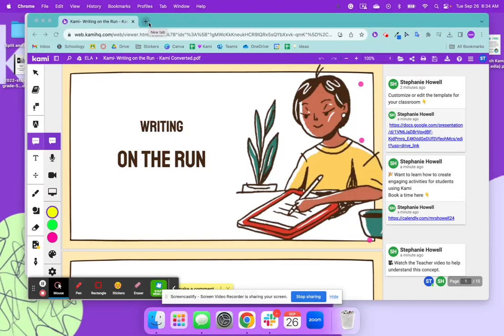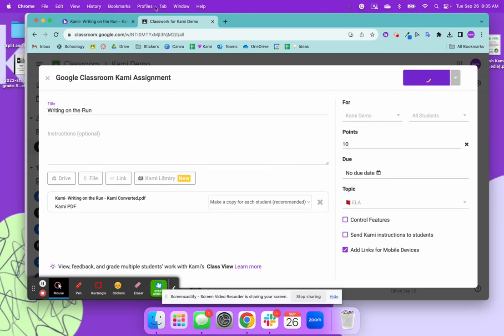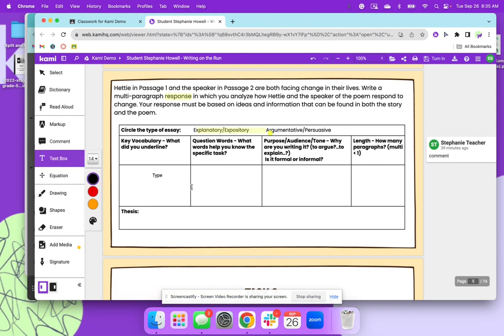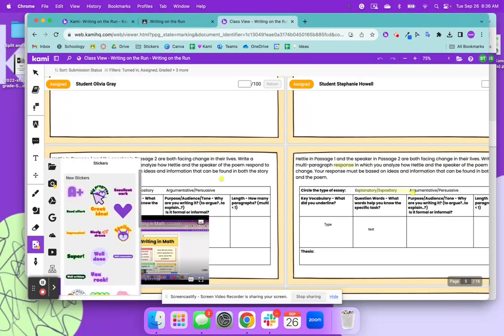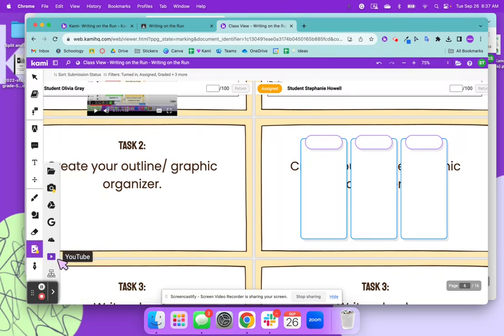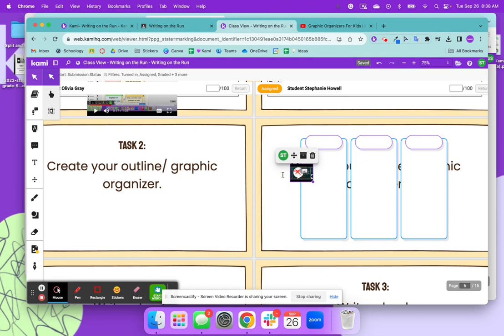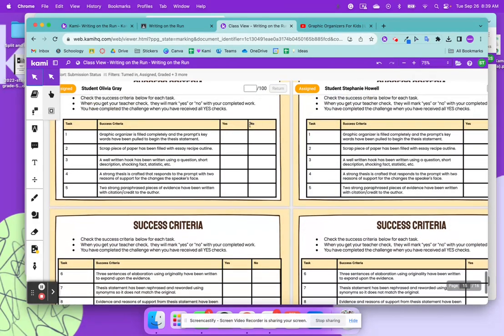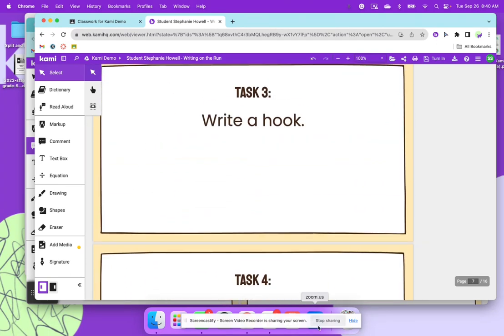Writing on the Run Kami